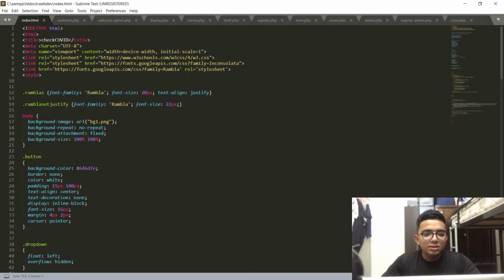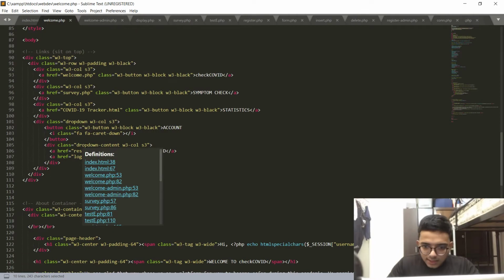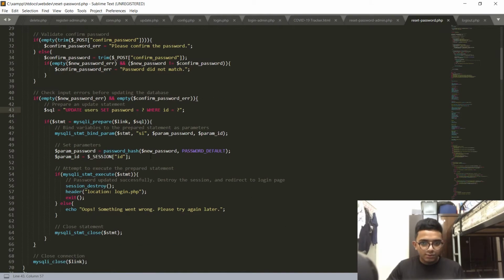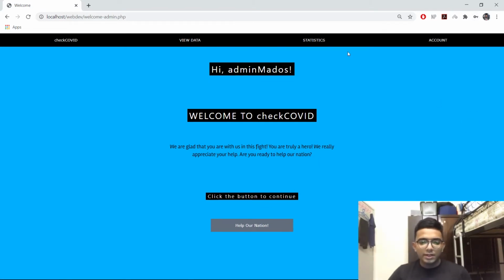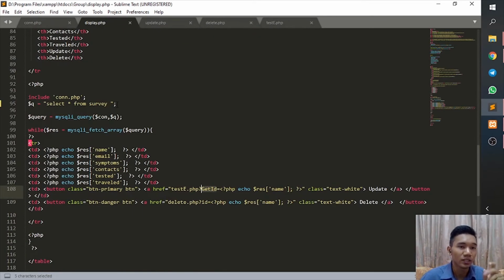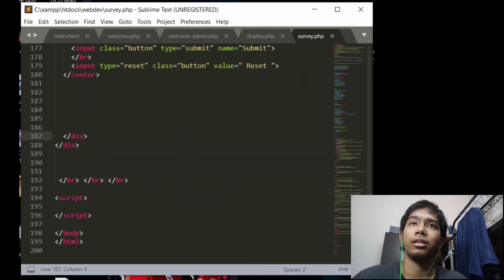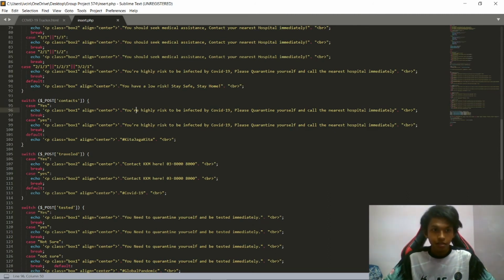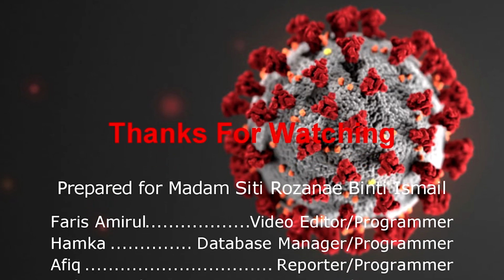CheckCovid-19 | A4CS2304B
MOHAMAD FARIS AMIRUL BIN YAHYA 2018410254
MUHAMMAD SYAHMIE HAMKA BIN ZULKIFLE 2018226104
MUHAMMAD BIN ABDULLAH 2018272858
MUHAMMAD AFIQ BIN MAMSOR 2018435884

Intro and Outro Track: Muggsy Bogues by Alltta.
Intro cutscene by MKBHD.
Created for Madam Siti Rozanae Binti Ismail
DYNAMIC WEB PRESENTATION
FarisHamkaAfiqMuhammad | FHAM